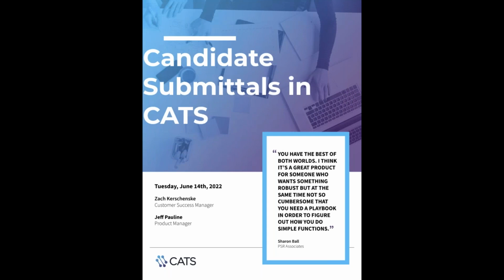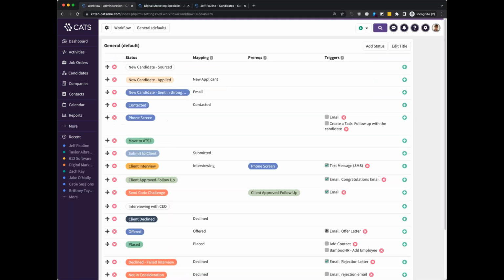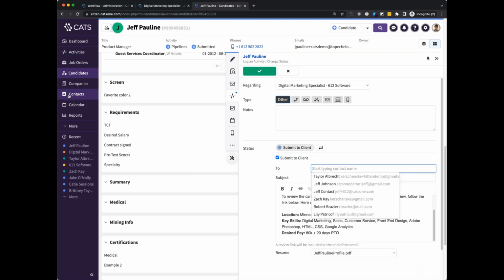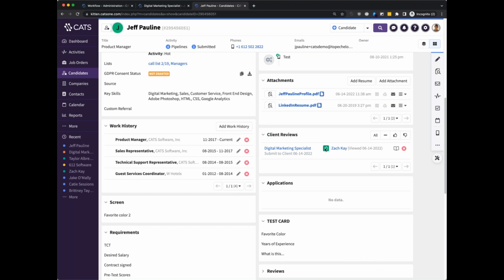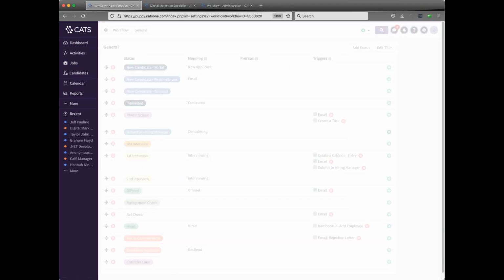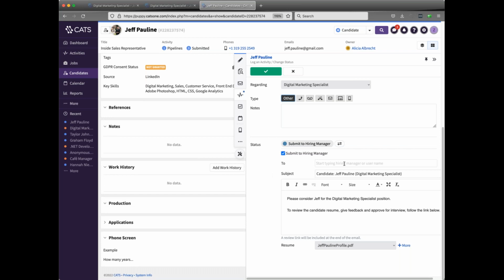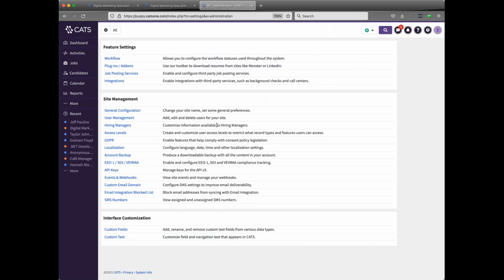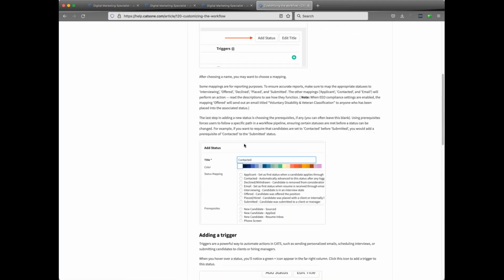Webinar - Candidate Submittals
Pre-recorded webinar breaking down the candidate submittal process and associated workflow trigger in CATS